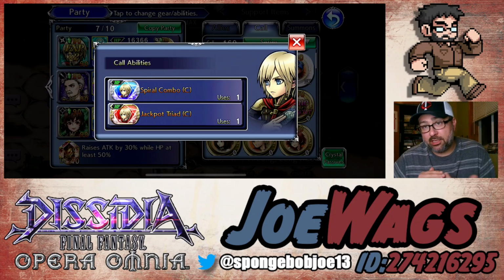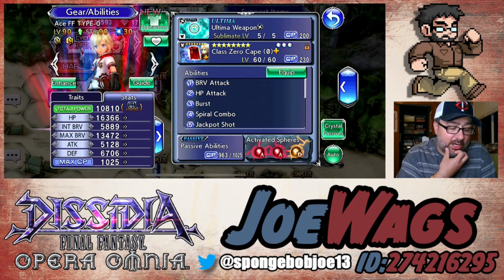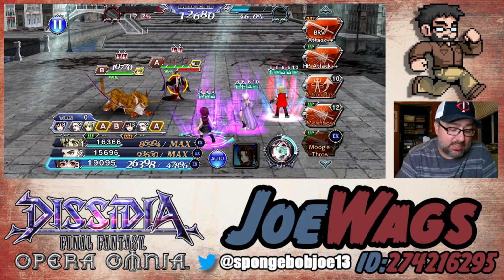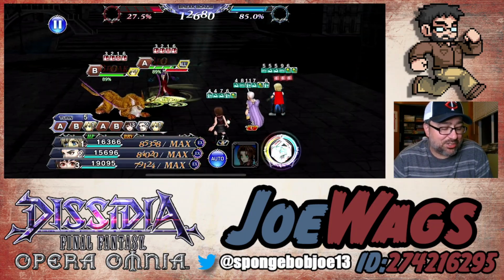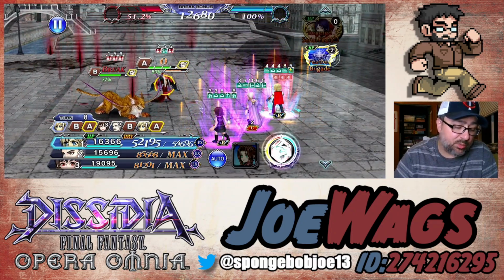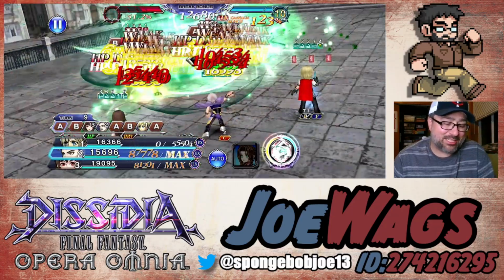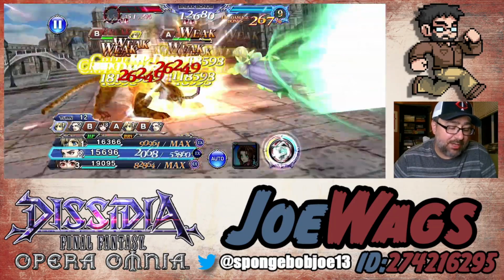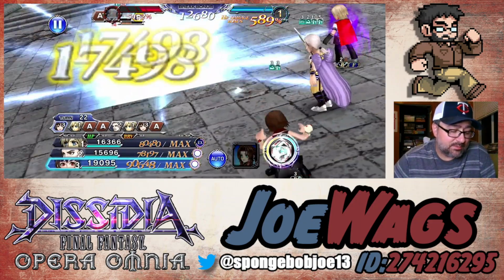DFFOO ACE FORCE ECHO CHARACTER GUIDE & SHOWCASE!!! BEST ARTIFACTS & SPHERES!!! DORGANN IRIS COMBO!!!